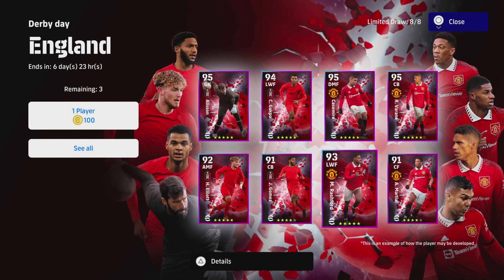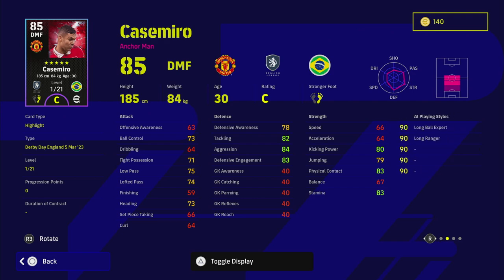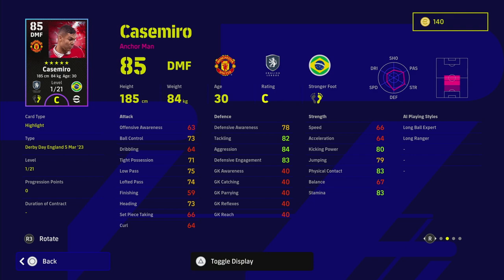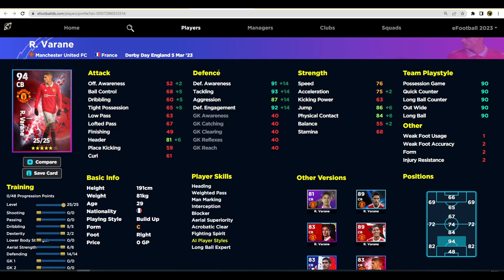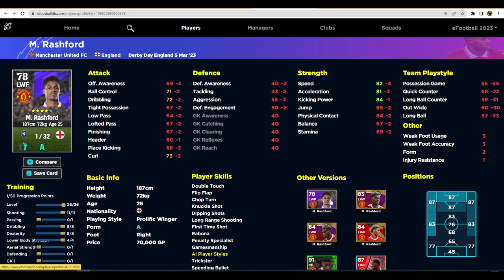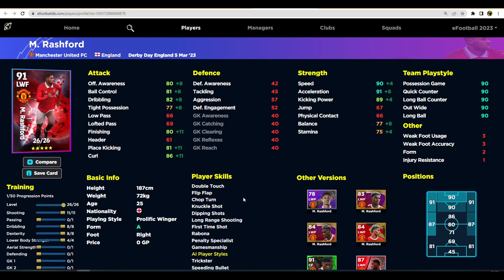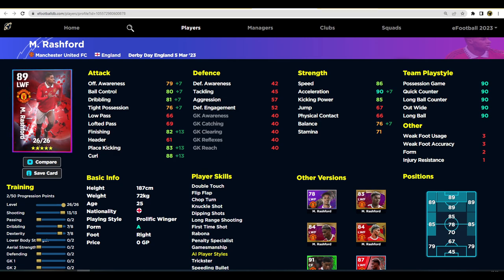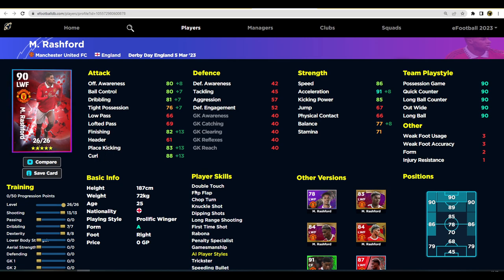eFootball 2023 | MAN UNITED DERBY REVIEW - POOR RASHFORD....